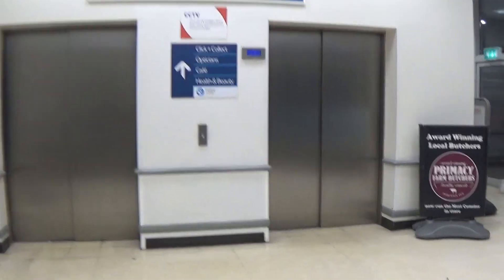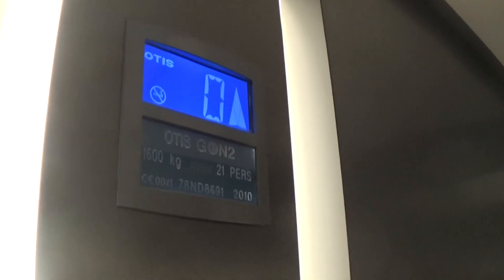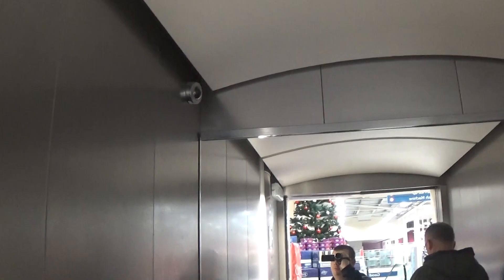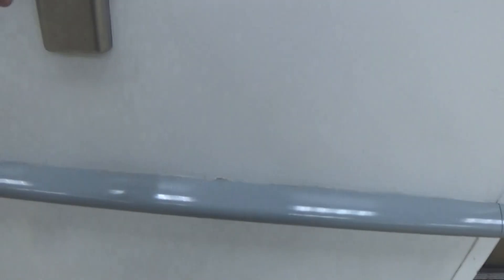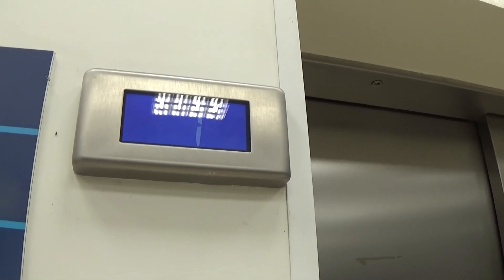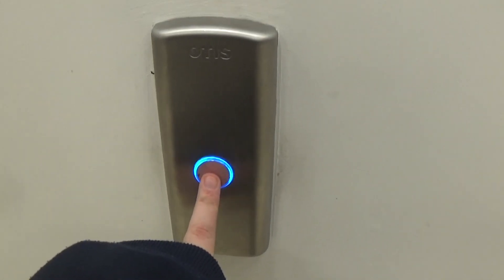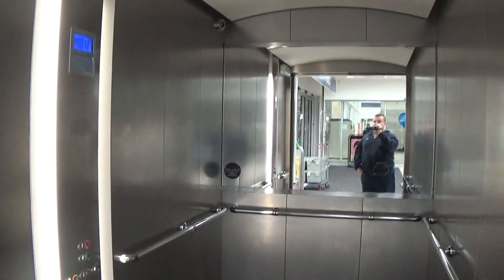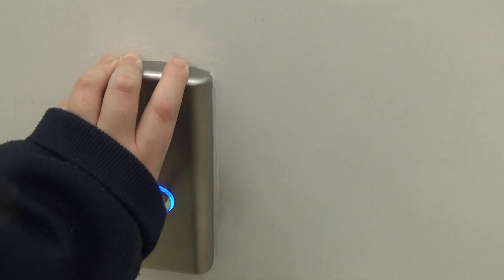Otis Gen2 Elevator At The Tesco Extra Craigavon